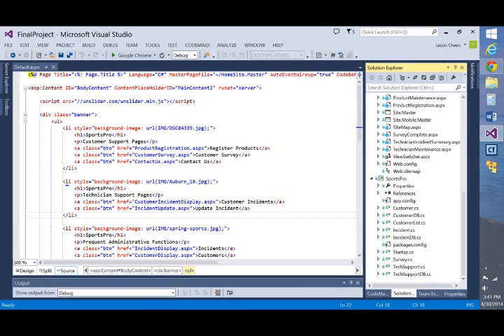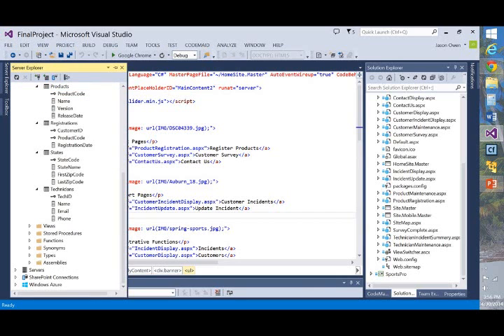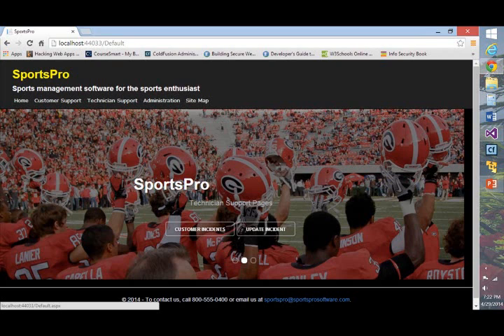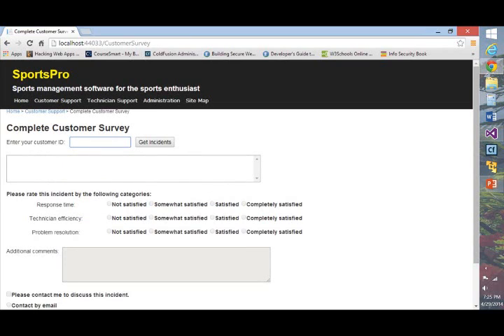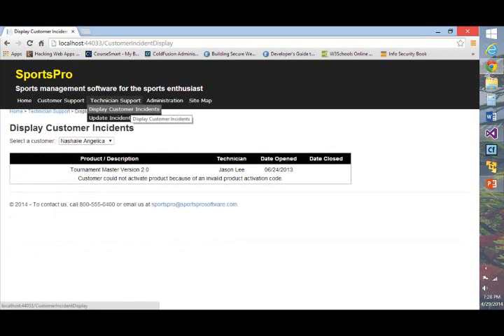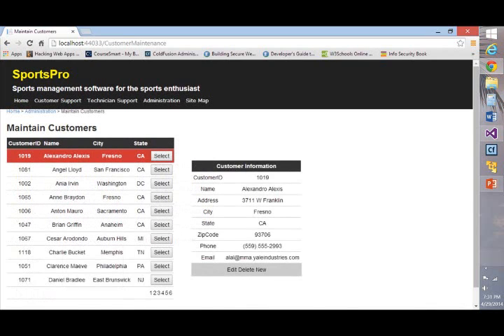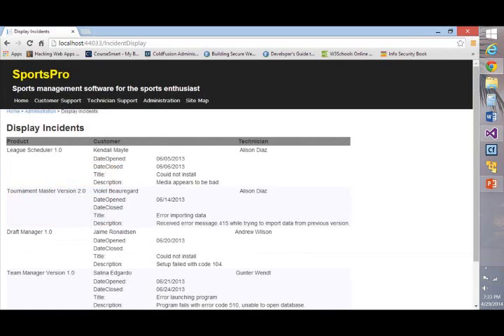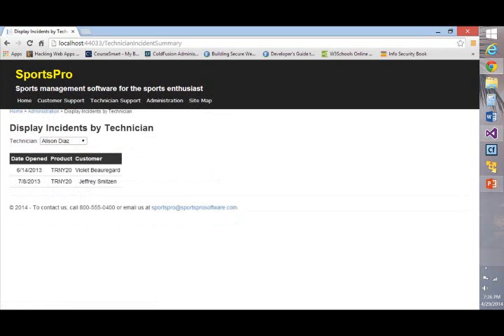WAD Final Project1 Needs Mobile site info